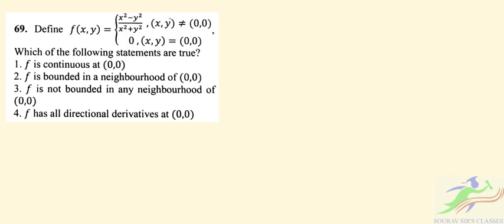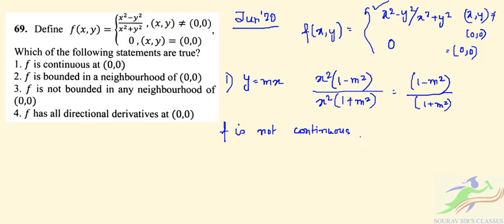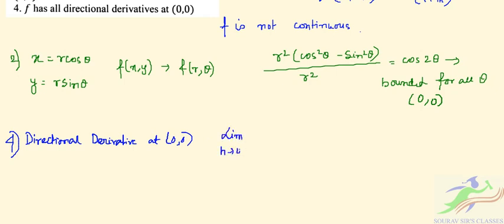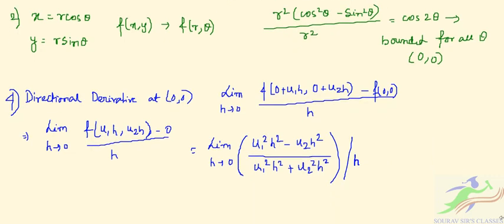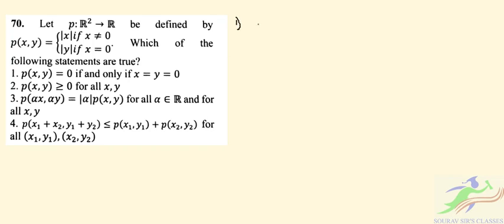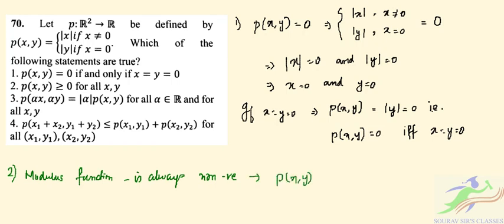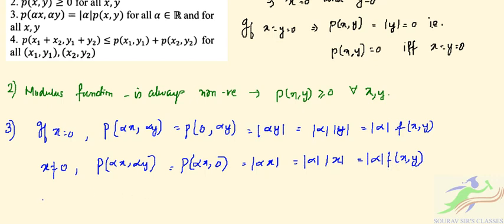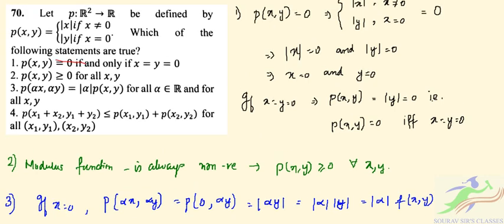CSIR NET MATHEMATICS || QUESTION AND ANSWERS || COMPLETE SOLUTION || JUNE 2020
CSIR NET MATHEMATICS || QUESTION AND ANSWERS || COMPLETE SOLUTION || JUNE 2020 || Question No- 69, 70

Join us for the Live Paper solving session of CSIR NET Mathematics Real Analysis | Previous Year Question Paper (June 2020) Solution. To get all your doubts cleared and to get a solution to every question in the CSIR NET Mathematics Real Analysis paper.

📌WHATSAPP AT

FOR

 📚   STUDY MATERIALS